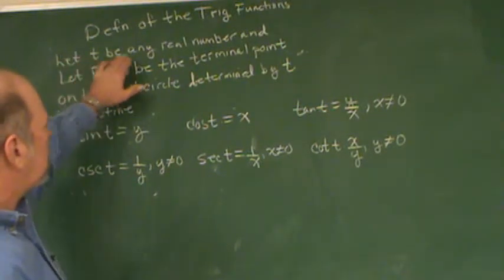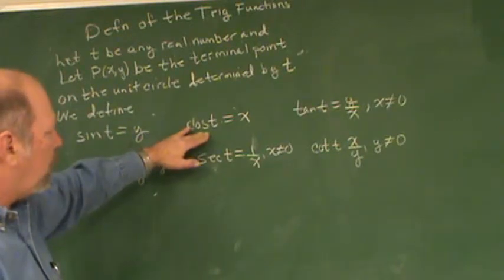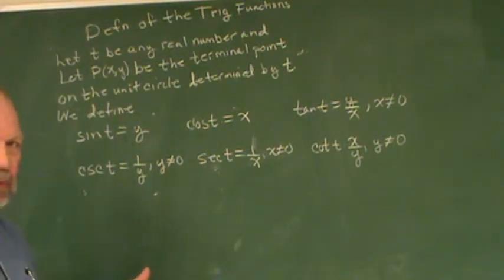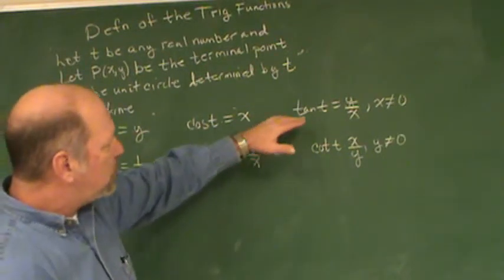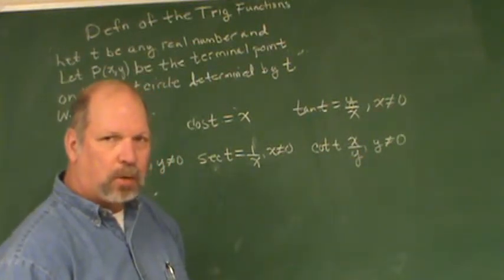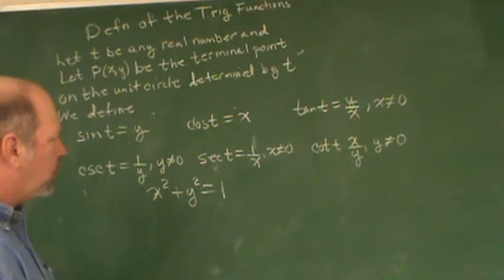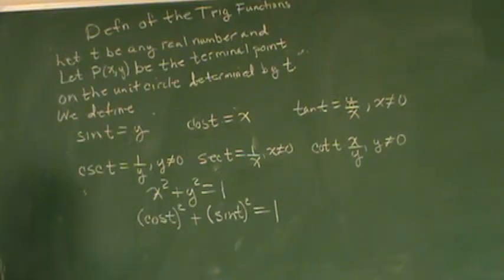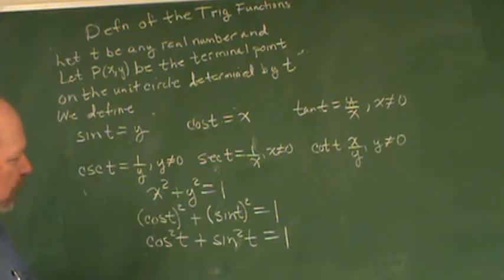trig functions defined as circular